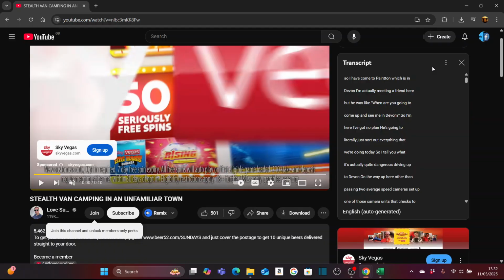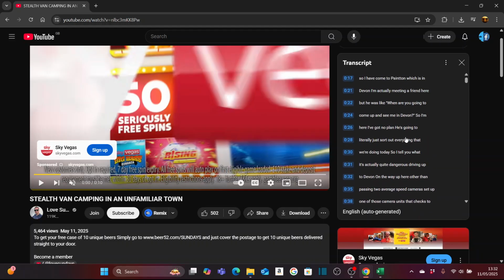How To View And Copy Transcript From Youtube Video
Want to see and copy the words from a YouTube video? This quick guide shows you how to open the transcript and copy the text easily!